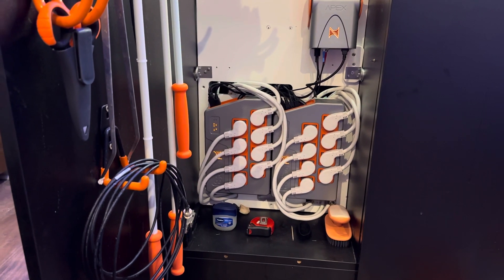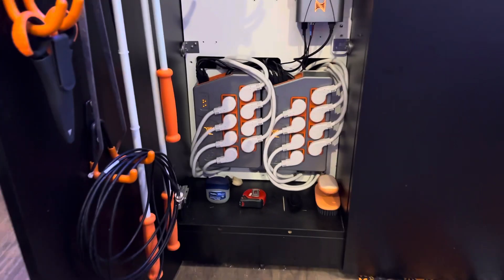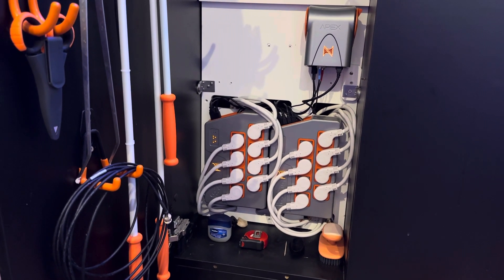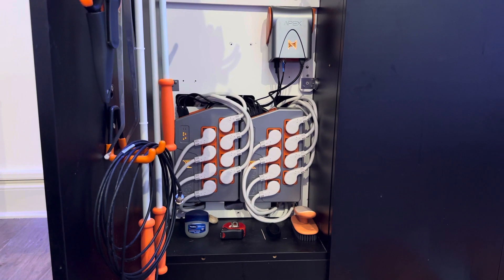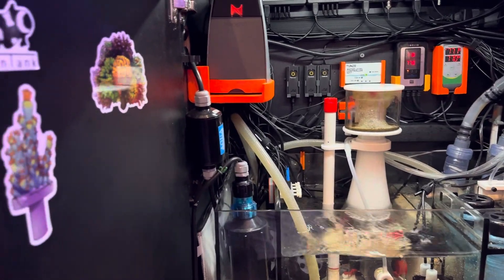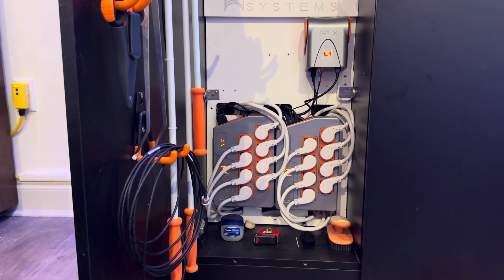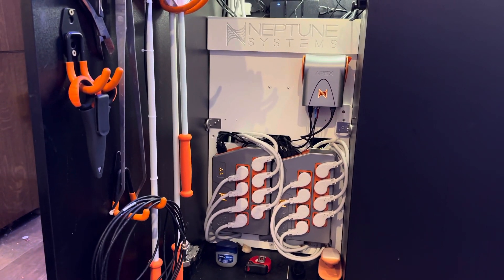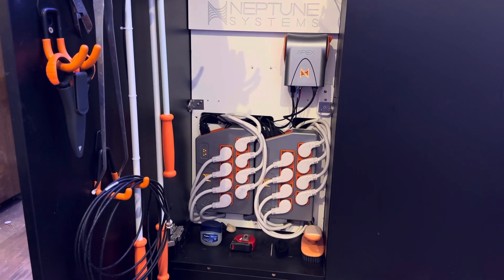RMP Episode 5: Reef Tank Electrical Management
Episode 5 in the Reefing Made Practical series covers reef tank electrical, and how to manage it.